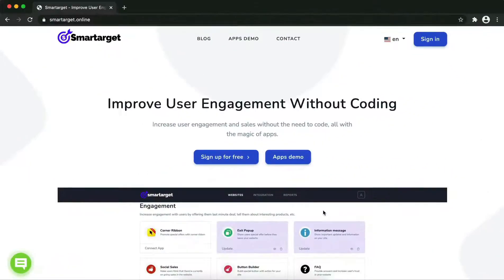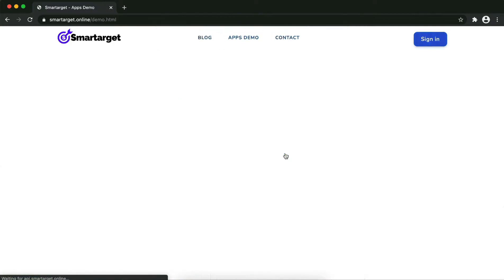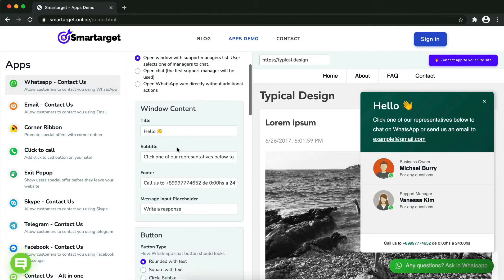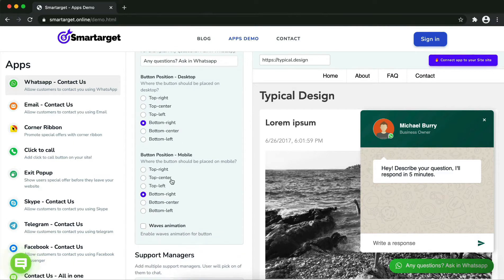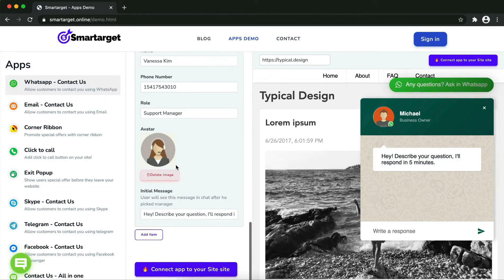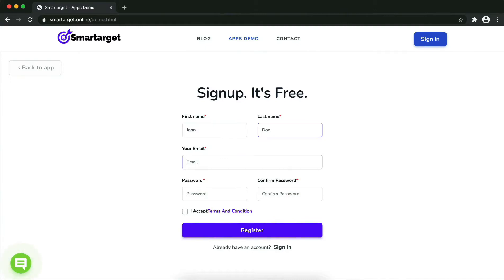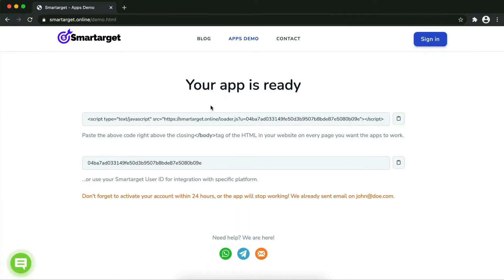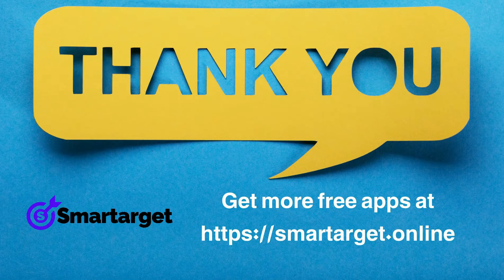Whatsapp Contact Us for Getresponse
By using Smartarget you can allow customers to contact you using Whatsapp.